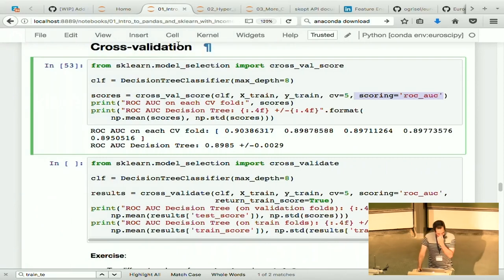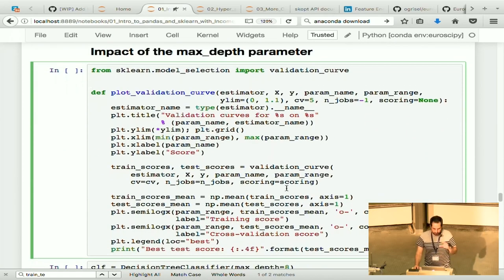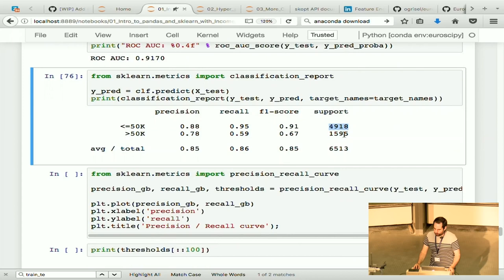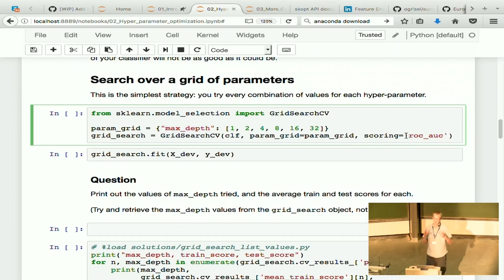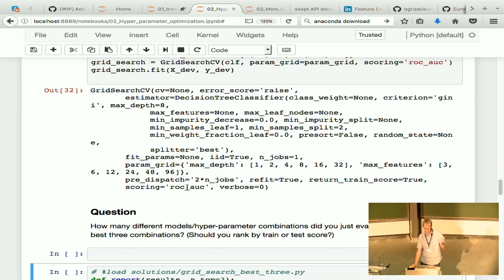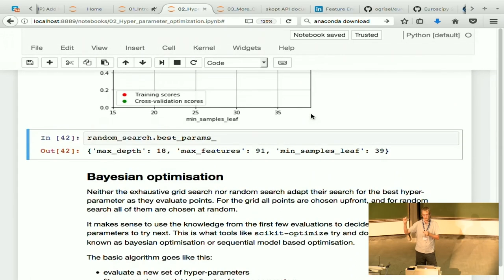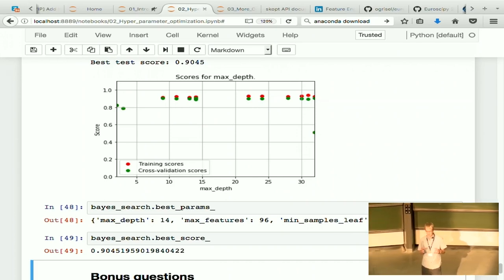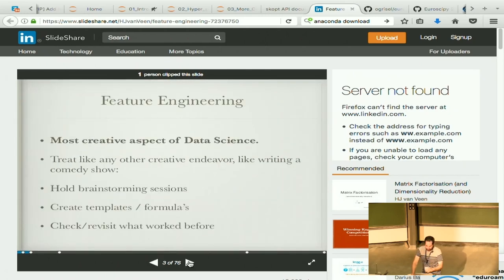EuroSciPy 2017: Scikit-learn (2/2)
Presenter: Olivier Grisel & Tim Head